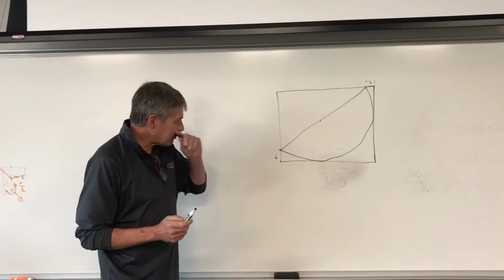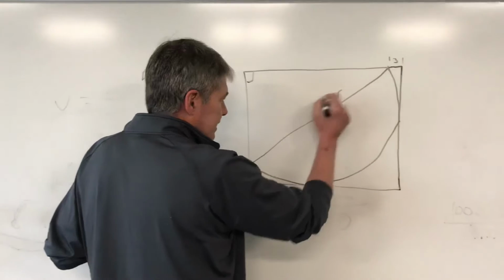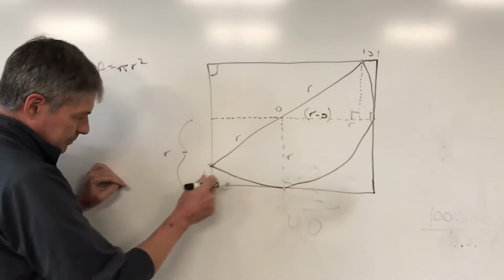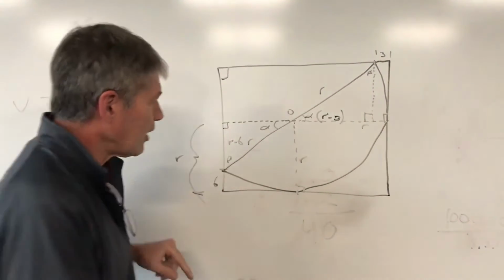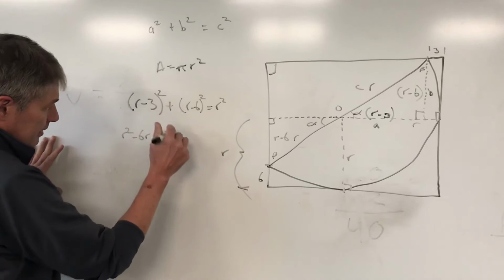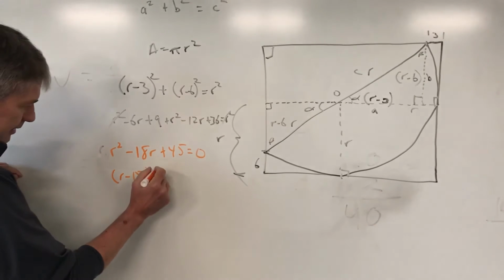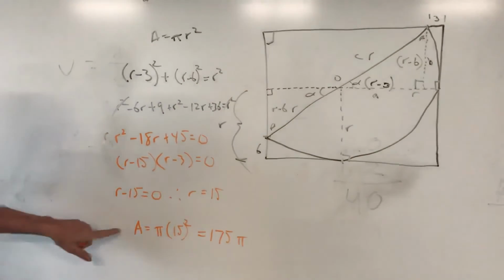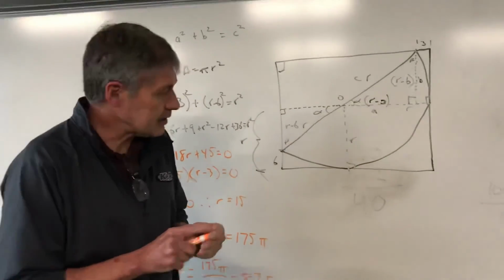Follett AP Math Problem